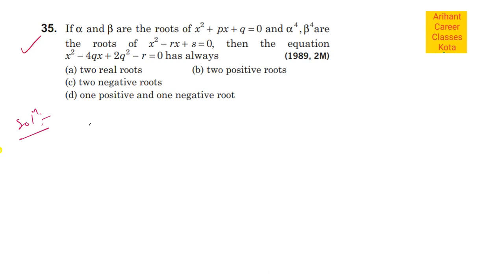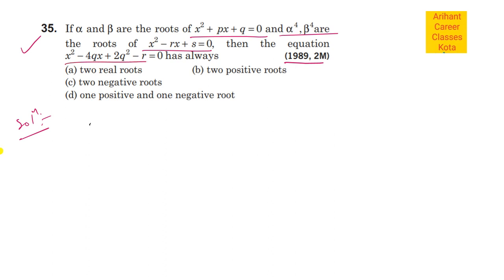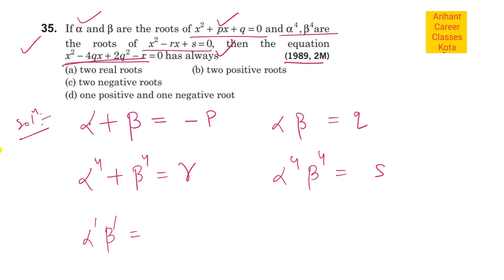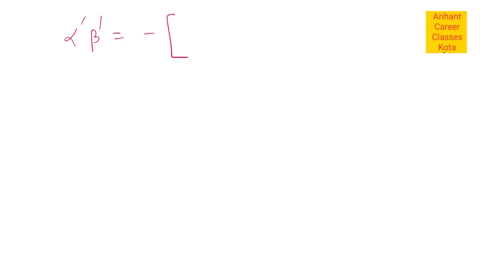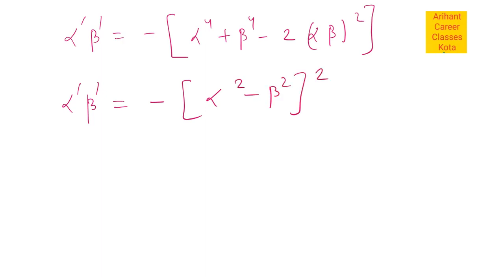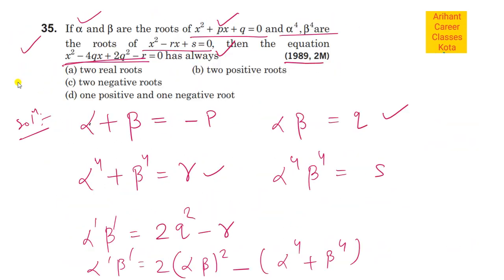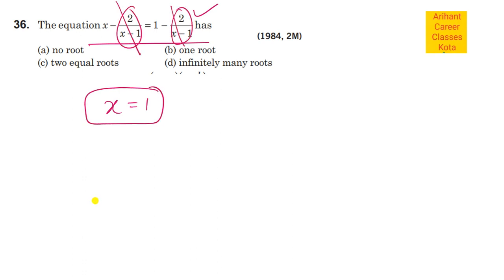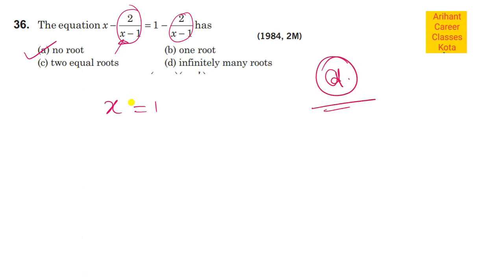Quadratic Equation class 11 JEE PYQ PART 26 KAPIL JAIN